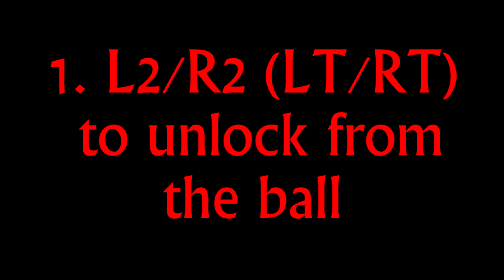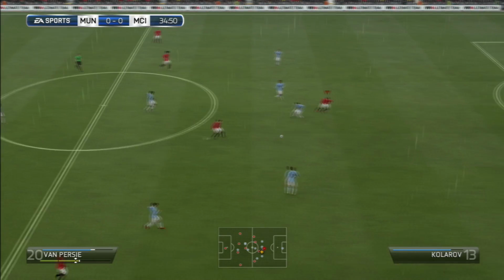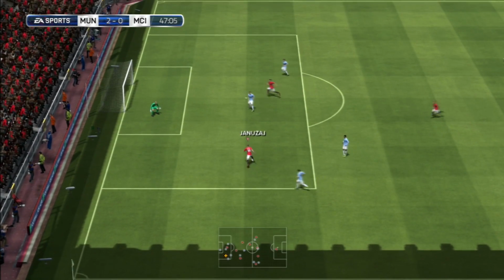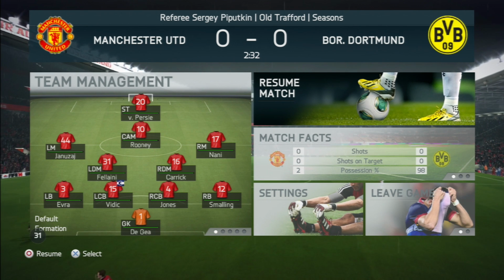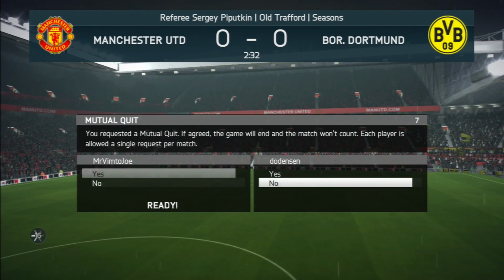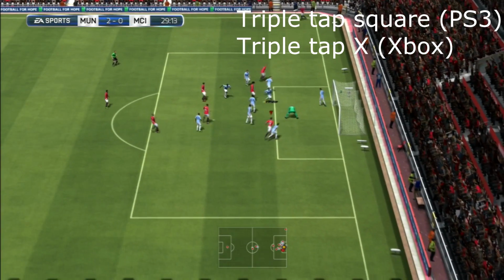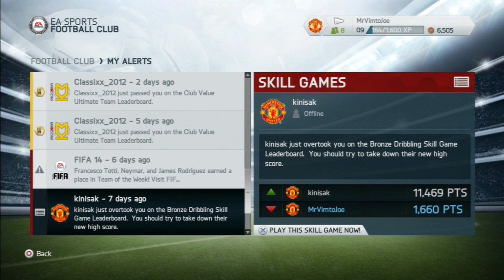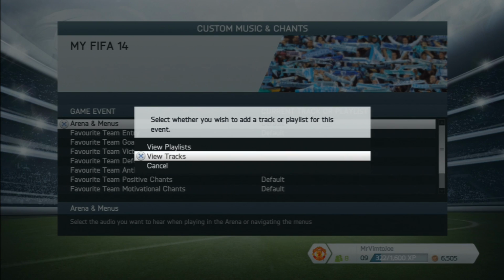10 Cool Things You Didn't Know About On FIFA 14!